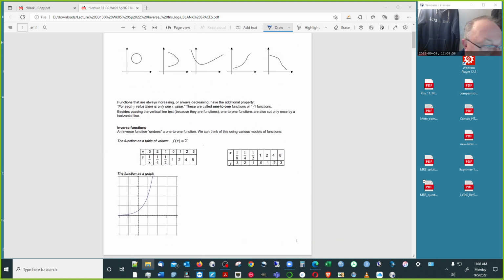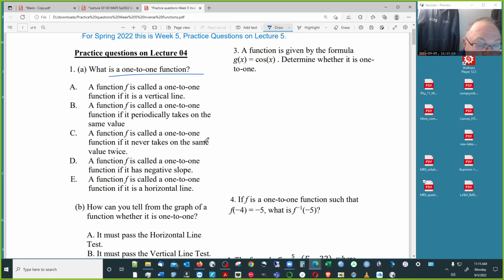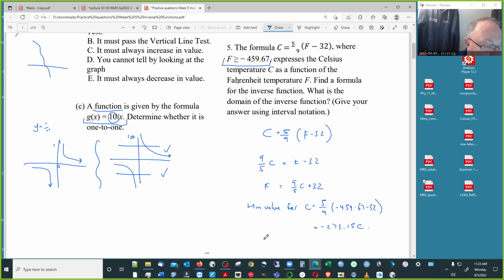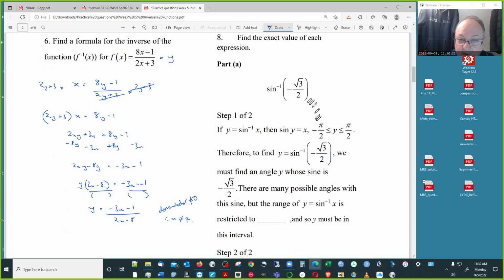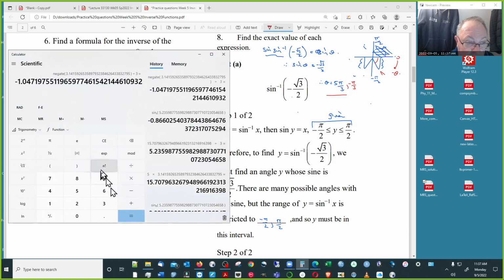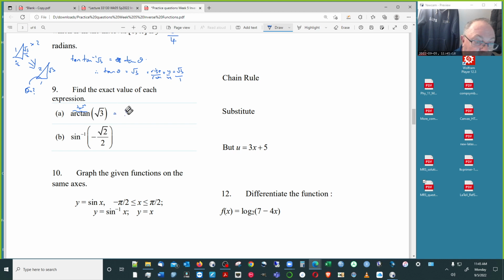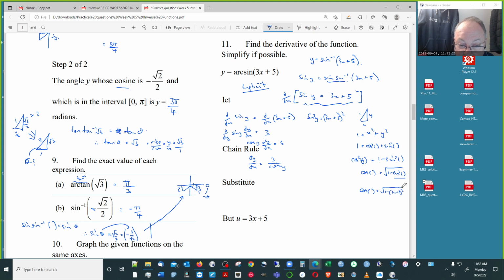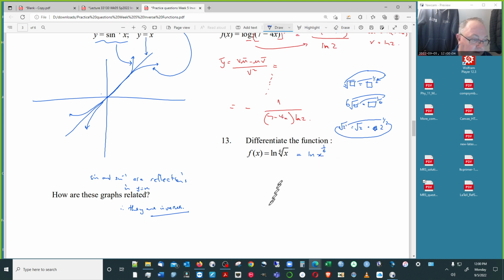2022_09_05_11_07_17_Spring_33130_Know_how_Week_6_part_1